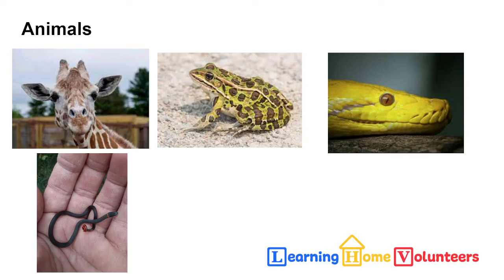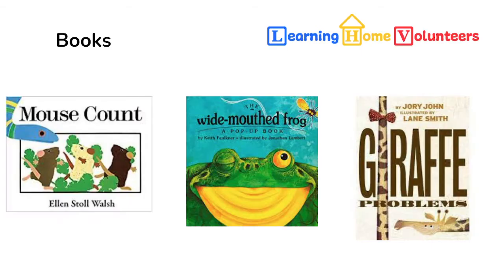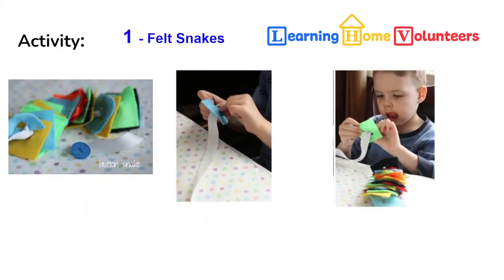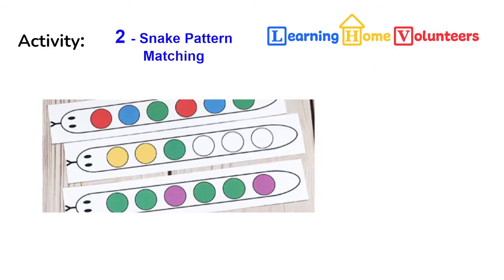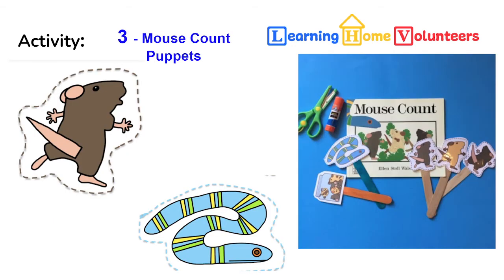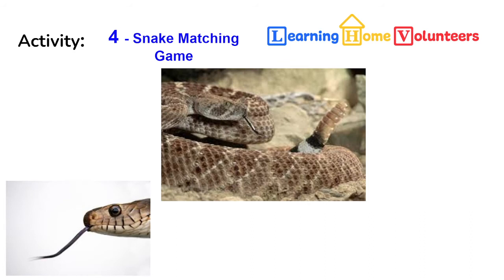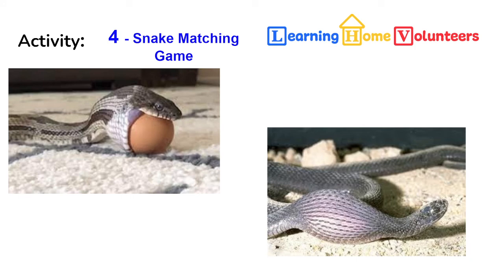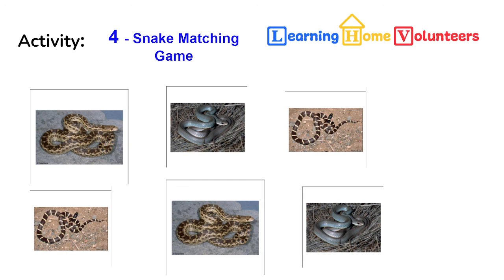Learning Home Volunteers: Animals : Week 1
Welcome to a new learning session about three special animals : snakes, frogs, and giraffes.  Each of the animals are similar to us in some ways and different in others.  In our learning session, we will get to see what we have in common with these animals and the things that make them unique.